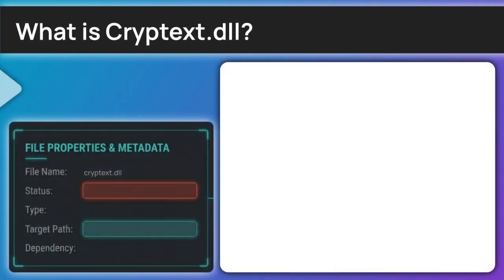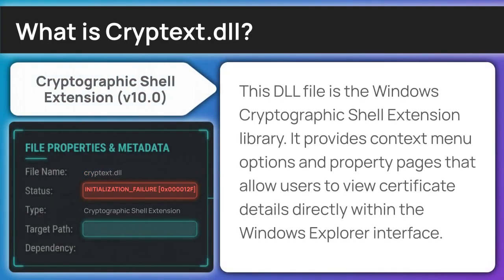How to Fix Cryptext.dll Errors Fast! [2 min]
What exactly is Cryptext.dll? This DLL acts as a shared toolbox for Windows OS Core, allowing it to run essential processes. If Windows can’t find it, the issue is often related to missing components or an incomplete installation.

This DLL file is the Windows Cryptographic Shell Extension library. It provides context menu options and property pages that allow users to view certificate details directly within the Windows Explorer interface.

Designed as a System DLL, Cryptext.dll makes use of the Cryptographic Shell Extension for Windows OS Core. I’ve simplified the troubleshooting process into a few easy steps you can follow in this video.

▶ Tutorial Highlights:

- Resetting settings related to cryptext.dll
- Get facts about the cryptext.dll file

Timestamps:

00:00 - The Basics
00:19 - Get the key facts about the cryptext.dll file
00:36 - Updating library settings tied to cryptext.dll
00:58 - Performing a system reboot
01:16 - Reviewing sources before downloading DLL files
01:34 - Optional system maintenance solutions